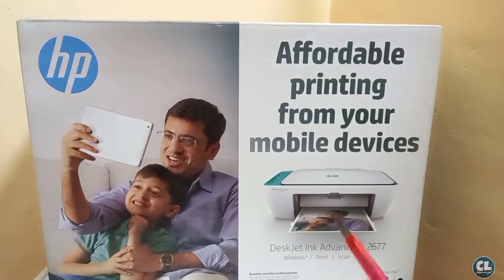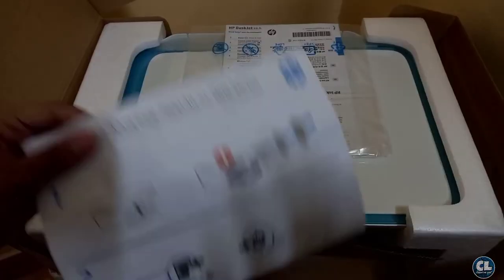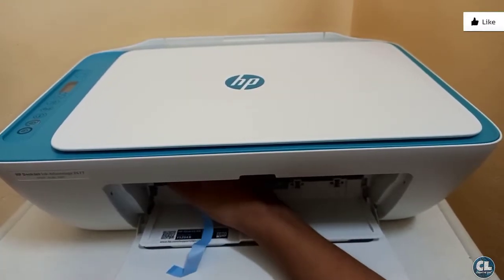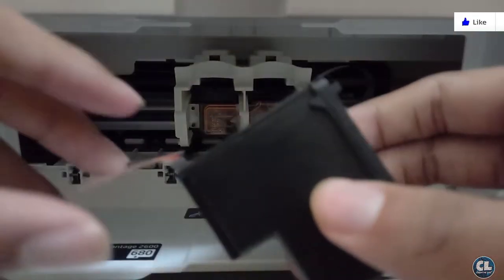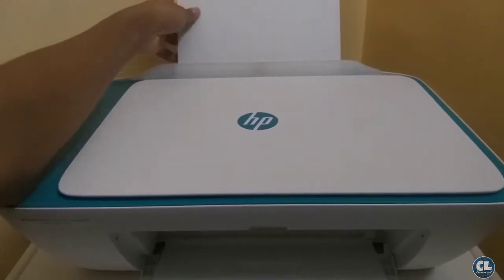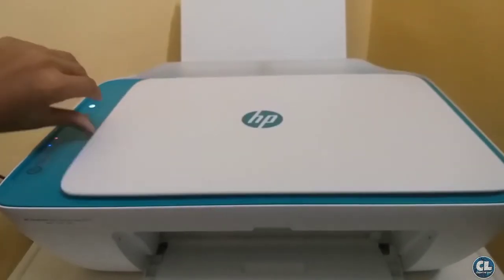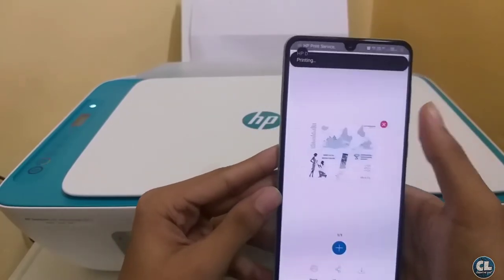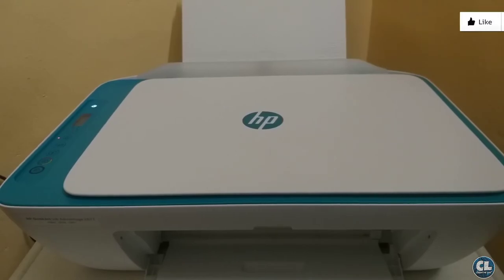HP deskjet 2677 quick setup and unboxing |All in one wireless printer |English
This video reviews is a step-by-step method in which you can quickly set up your HP Deskjet 2677 Ink Advantage all-in-one printer. To install the ink cartridges both color and black .To load paper tray and to do copy using this printer. To connect your printer for wireless printing and scanning using printers WiFi directly . It is an affordable hp printer with low-cost ink cartridges making it ideal for students and home use. You can also do the wireless setup for scanning and printing from your android, iPhone, computer with hp smart app.

In this video all the doubts are clear in english.

Peace.

Queries solved :-
hp deskjet 2677 ink installation
hp deskjet 2677 ink advantage all-in-one printer
hp deskjet 2677 wifi setup
hp deskjet 2677 wifi direct setup
hp deskjet 2677 wireless scanning
hp deskjet 2677 review
hp smart app
HP wireless DeskJet advantage 2677 printer
HP wireless DeskJet advantage 2677 printer unboxing
HP wireless DeskJet advantage 2677 printer unboxing and review
HP wireless DeskJet advantage 2677 printer unboxing & review
HP wireless DeskJet
hp printer wireless setup

peace !

If u need more interesting video just inform me in the comment session .

# CREATIVELAB*jainjejo